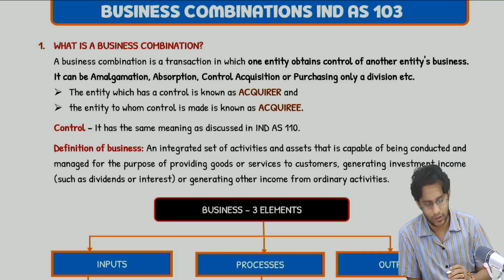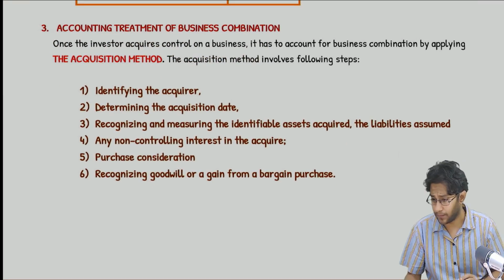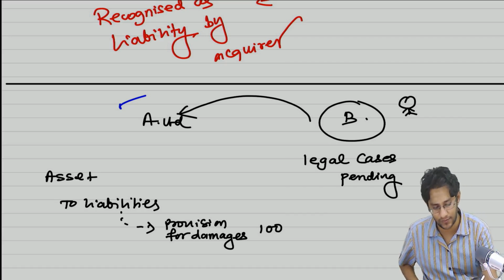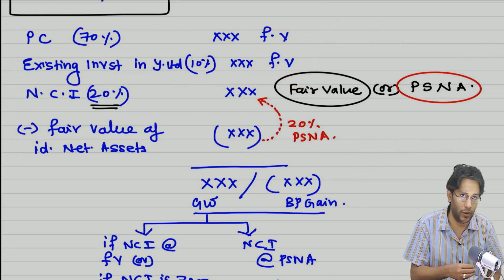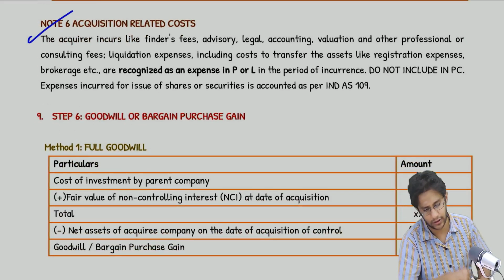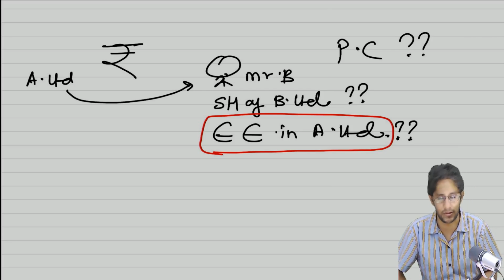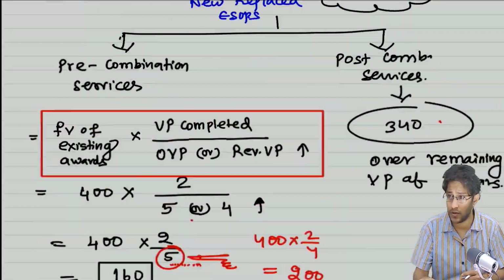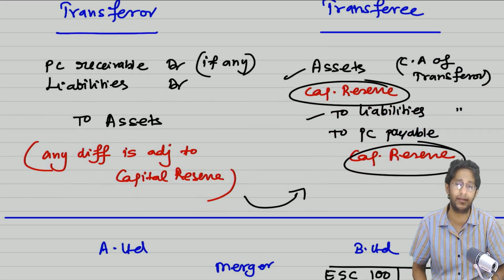FR IND AS 103 Concept Revision by E.Srinivas Sir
The Perfect Concept Book "FR Gold" Colour Book
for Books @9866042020